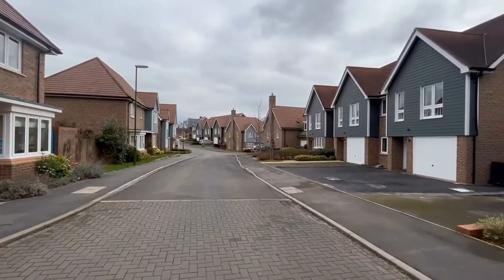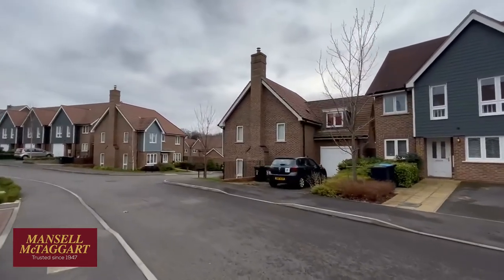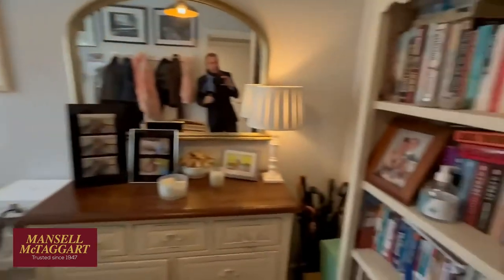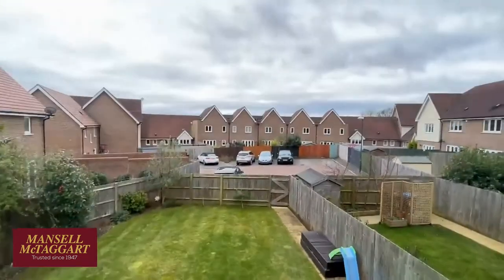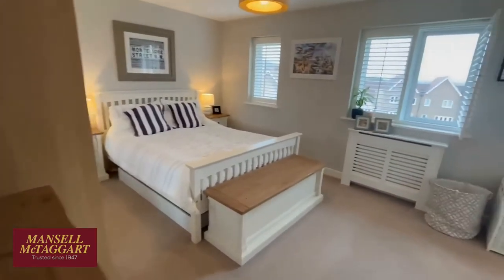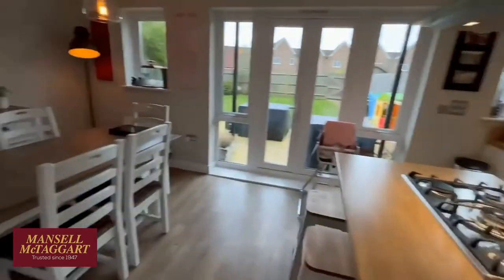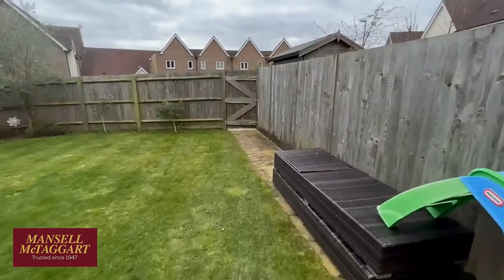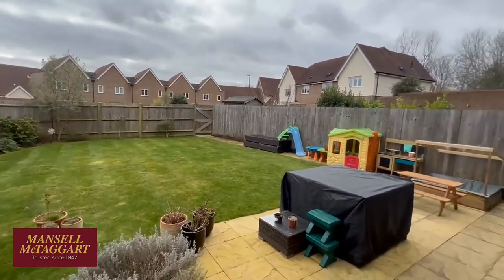Knox Road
SALE AGREED
An online viewing of Knox Road, on the market at £475,000.